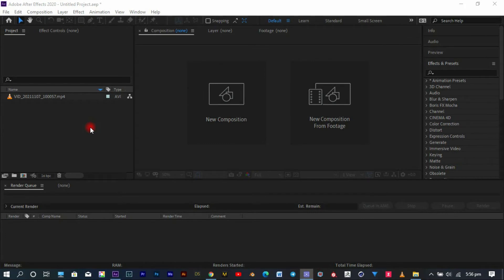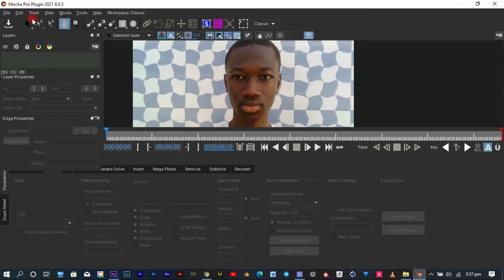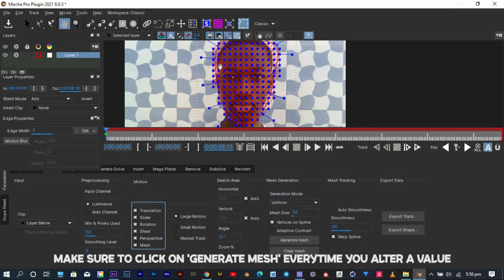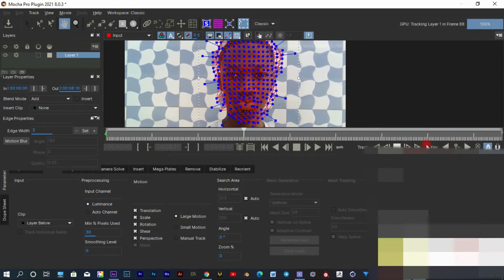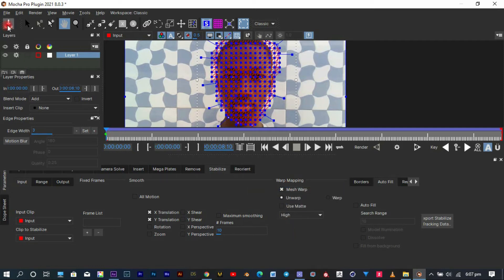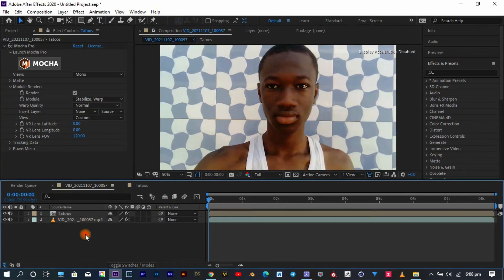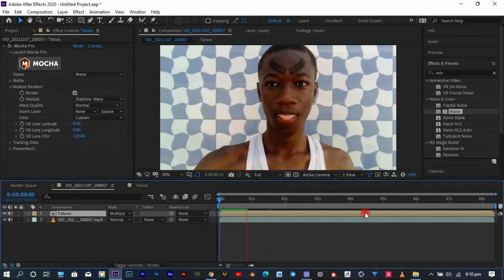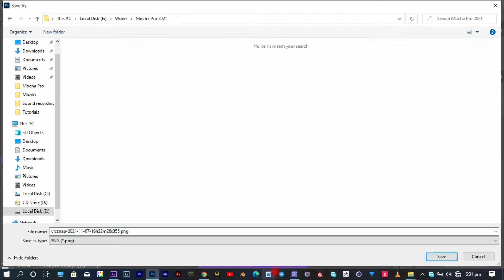Mocha Pro 2021 Mesh Tracking Tutorial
In Today's Episode Of VFXWithReed... I Get The Premium Version Of MochaPro2021 & I Decided To Try It Out... I Decided To Add Some Tatoos To My Face Using The PowerMesh Feature In The New Mocha Plugin...I Think I Might Have Done It Too Much🤨🤨Buttt

Assets Files In The Tutorial

Time Stamps & Chapters
 •  00:00 - Intro
 •  01:17 - Briefing & ShotList
 •  02:06 - Post Production
 •  05:55 - Outro